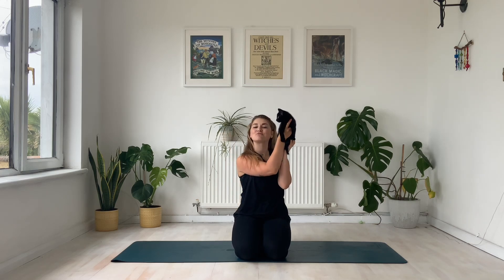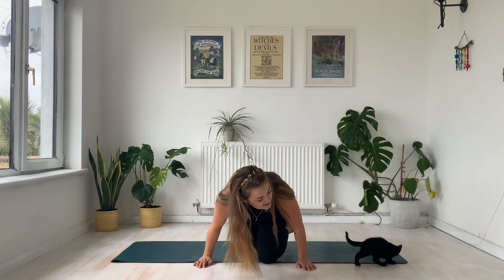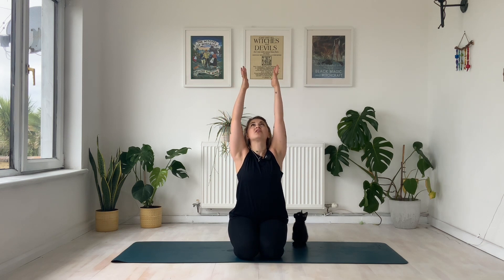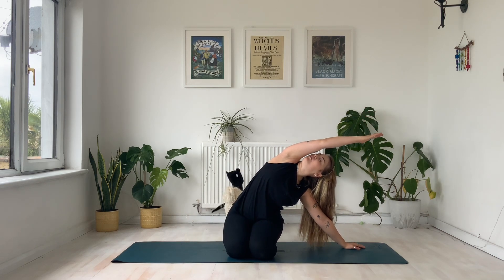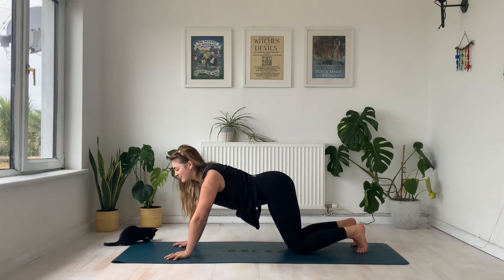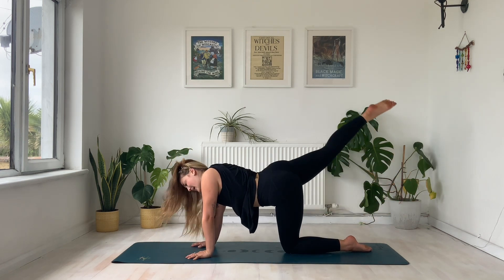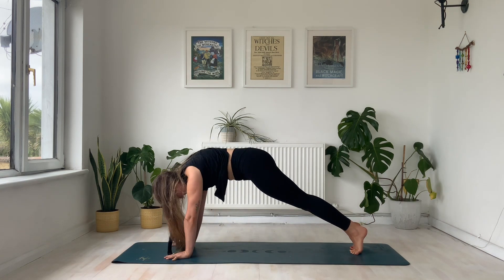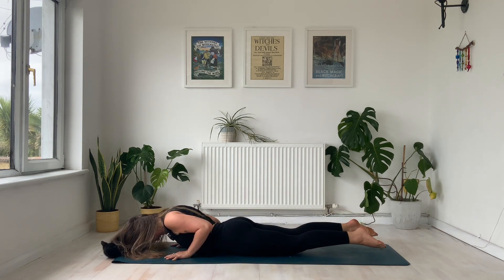20 Minute // WAKE UP MORNING YOGA FLOW // The Yogi Witch 🌙